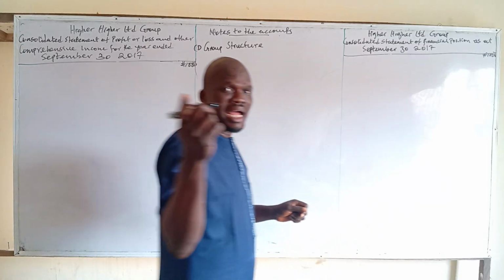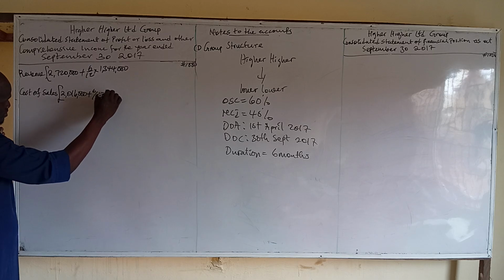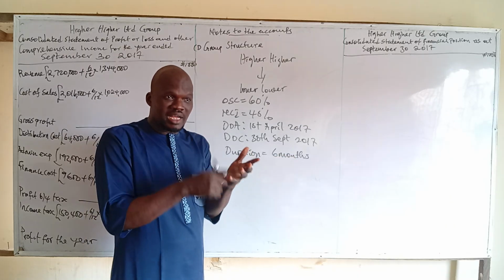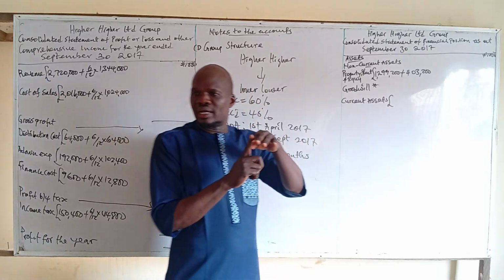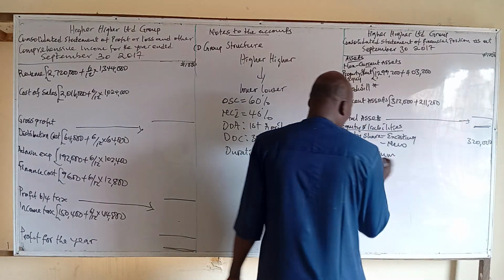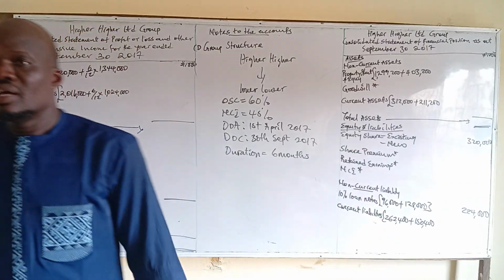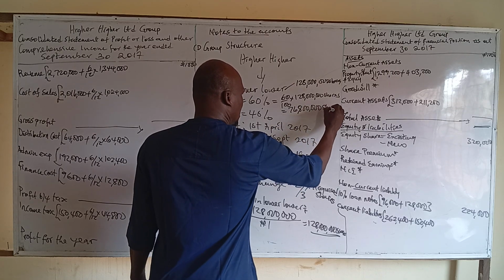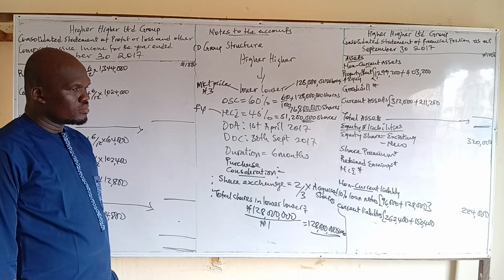Higher/Lower Ltd Solution(Part 1) ICAN Skills Nov 2017